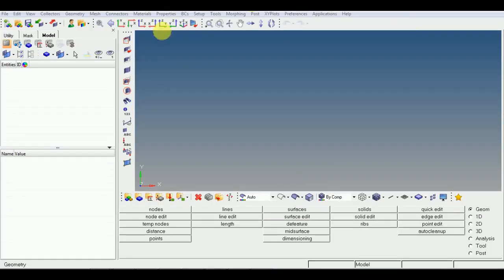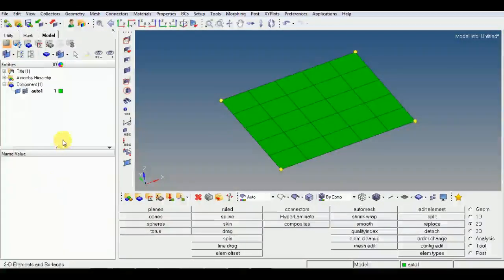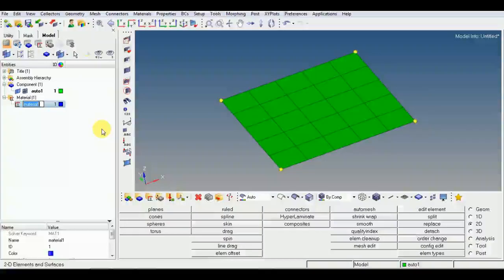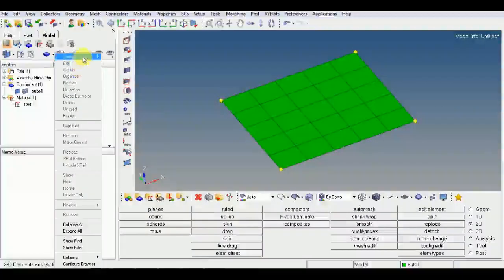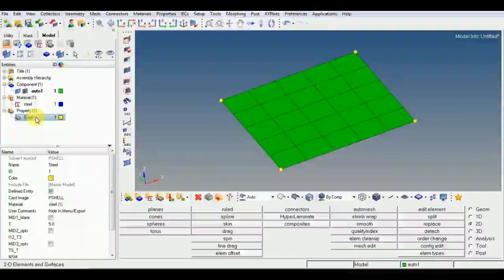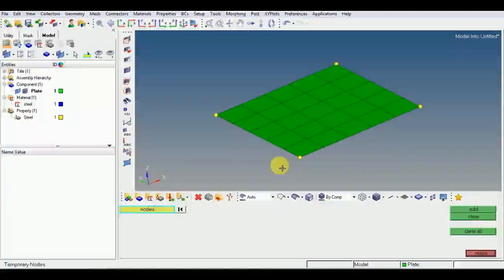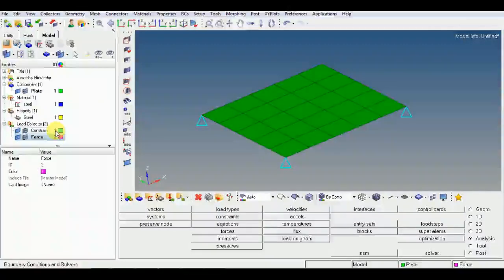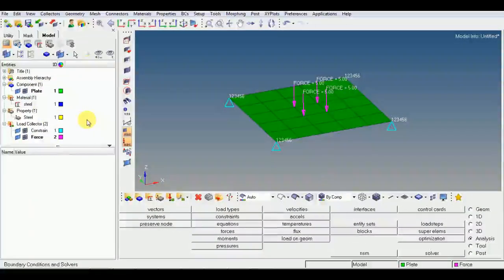Deck preparation for Nastran solver_FEA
Deck preparation for Nastran solver
FEA Solver
Loads & Boundary conditions
NASTRAN Solver